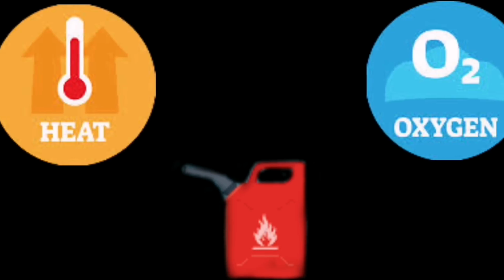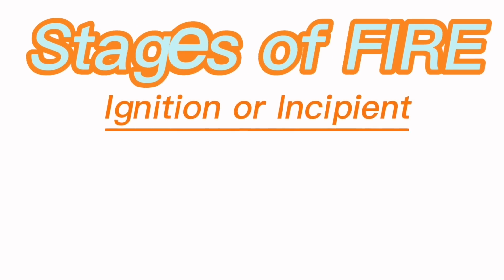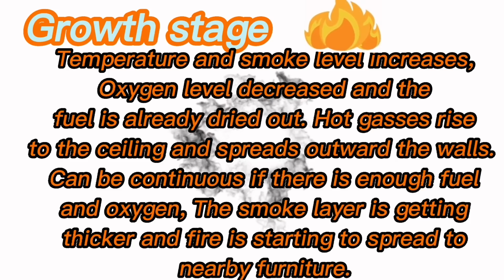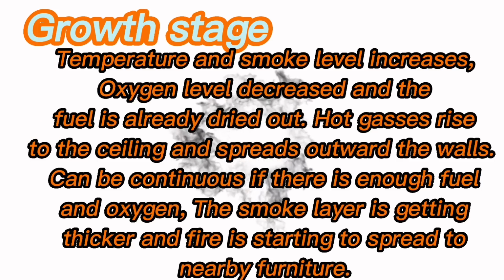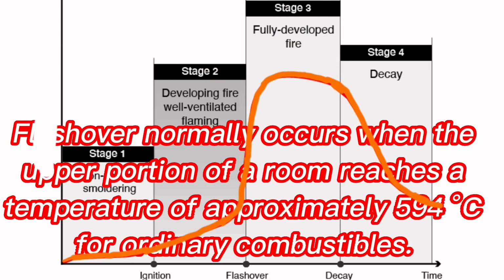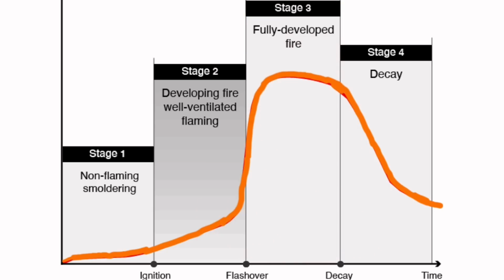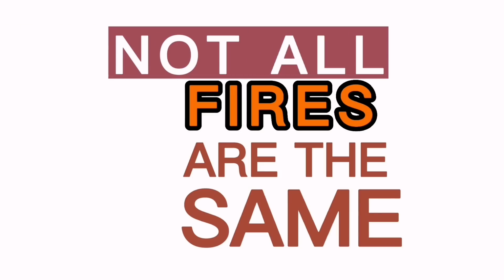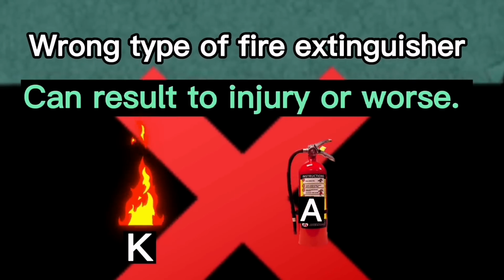FIRE SAFETY | Fire Tetrahedron | Stages of fire | Fire triangle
What is fire? What os fire tetrahedron? What are the stages or phases of fire?

1:00 how does a fire start?
1:09 elements of fire
3:08 stages of fire
5:30 five classes of fire

5 steps on how to use a fire extinguisher